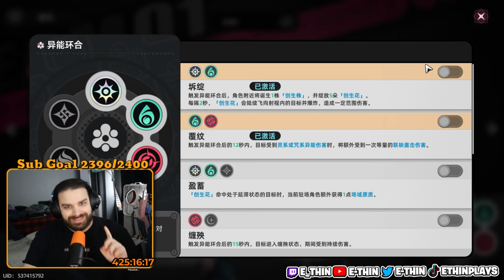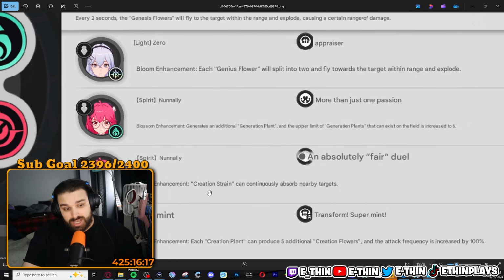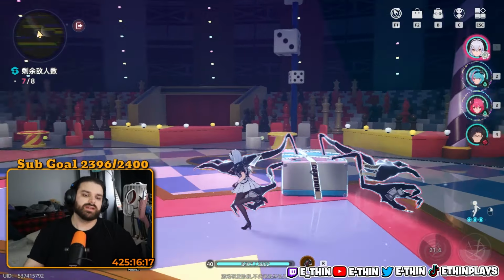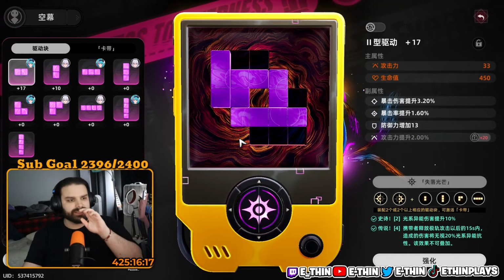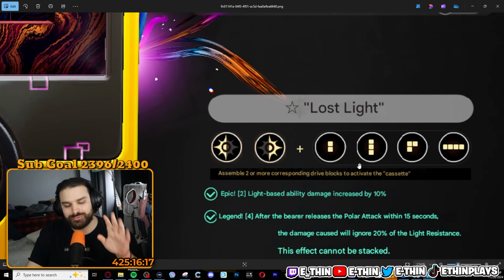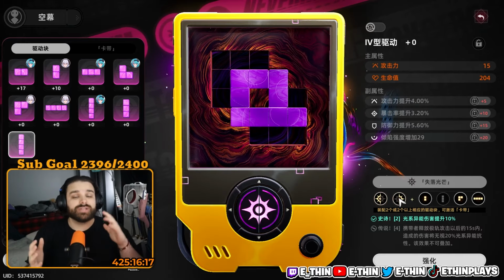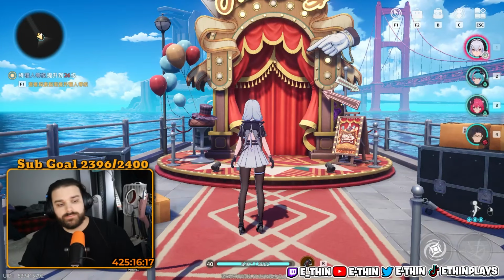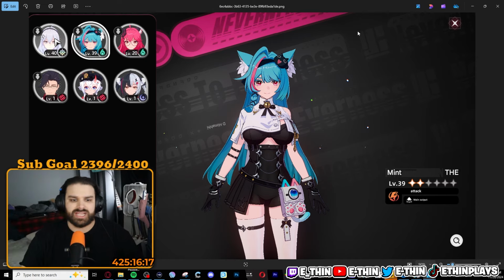Complete Beginners Guide | Combat, Artifacts, Elemental Reactions & More! Neverness to Evererness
Today E-thin is showcasing his guide on the Neverness to Everness CBT.

0:00 Intro
0:45 Combat Overview
1:52 Elemental System
6:02 Combat & Reaction Showcase
7:35 Dodging & Stun meter
9:02 Weapons
9:55 Artifacts
16:36 Talents
17:53 Combat Roles
19:35 Combat Showcase

ALL LINKS!